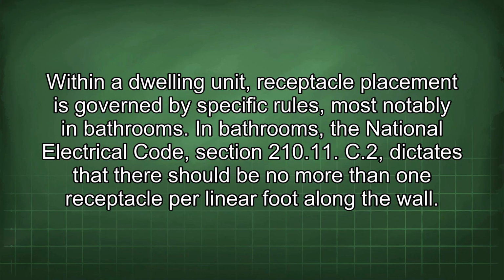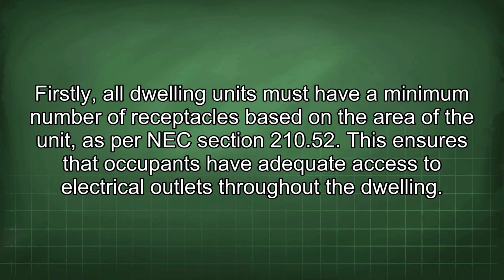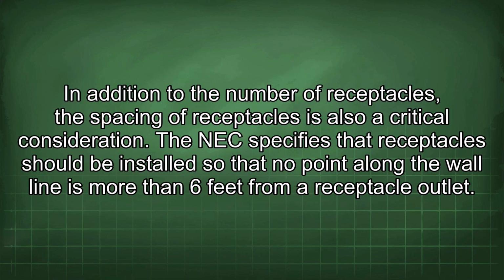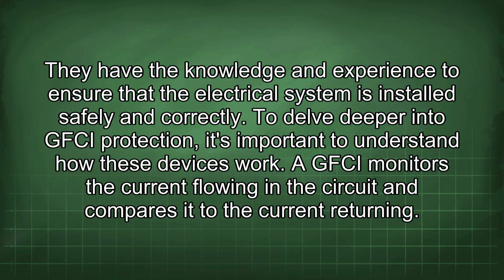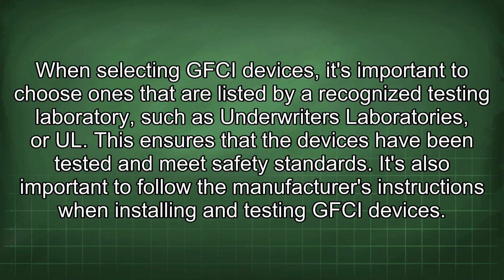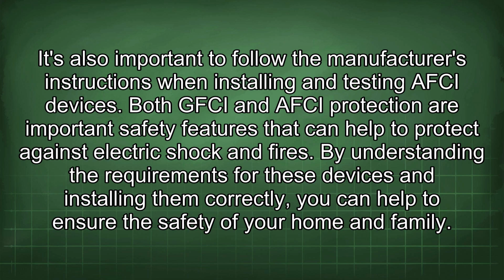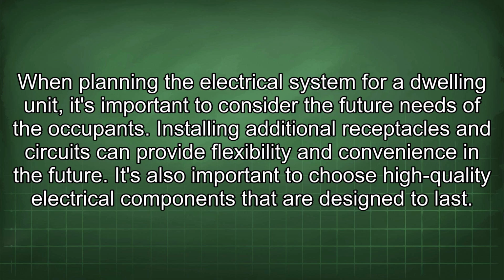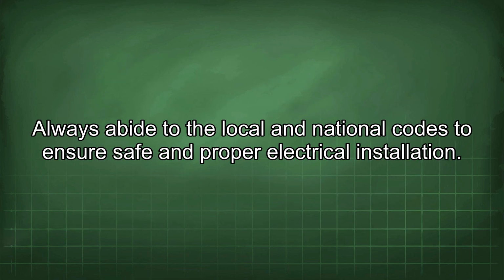Dwelling Unit Receptacle Placement Guide and Restrictions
Learn about receptacle placement rules in dwelling units. Understand limitations in bathrooms and freedoms in garages. Consider general receptacle requirements and GFCI protection.